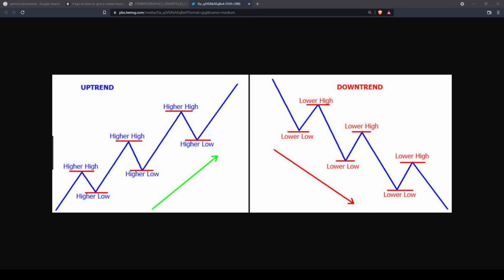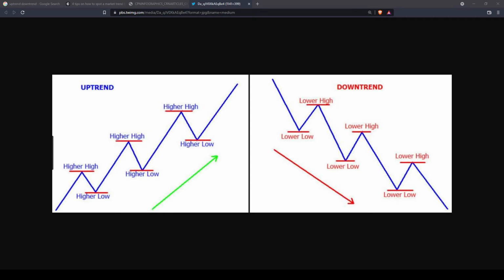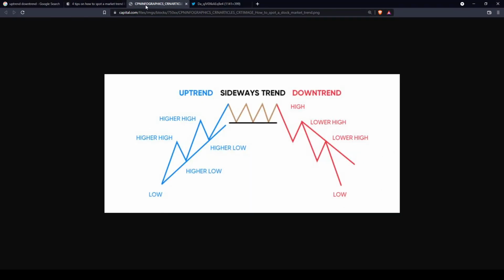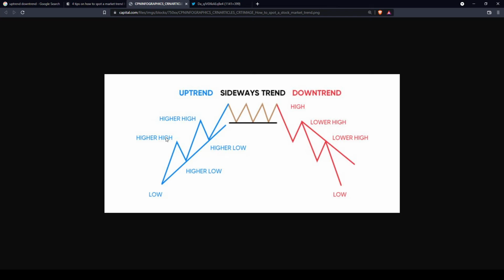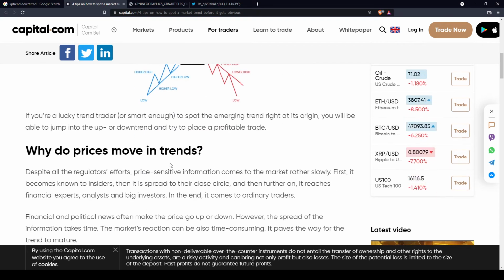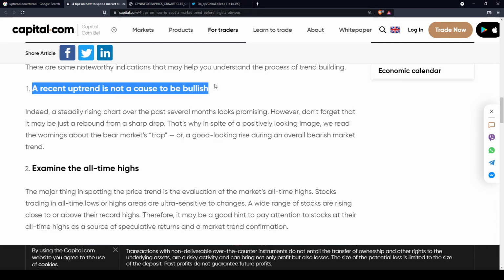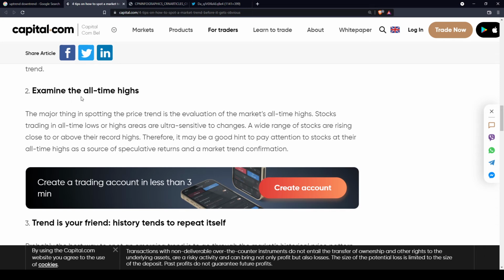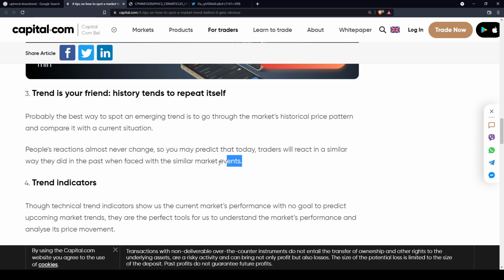Technical Analysis Pills #1 What are uptrends, downtrend and sideways trends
Earn Crypto for free: Enter for a chance to earn crypto without paying a cent!

Use my reference code OODNXAQ to sign up in the Challenge App
Use the invitation code: shortcryptology.